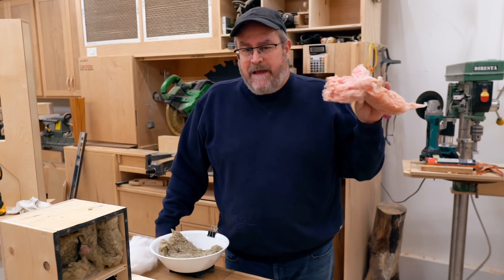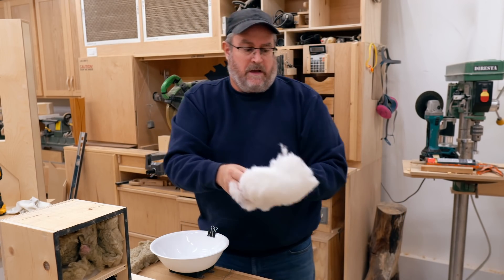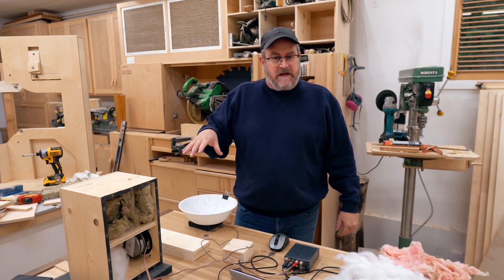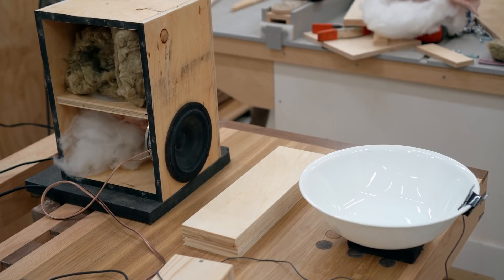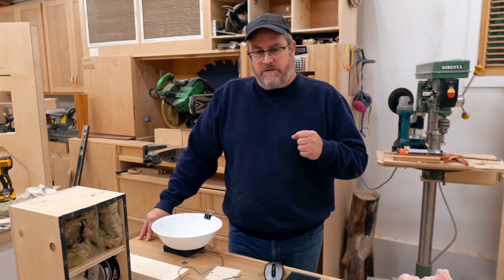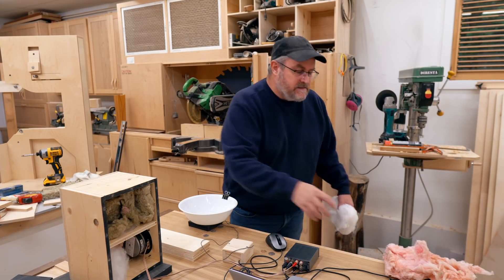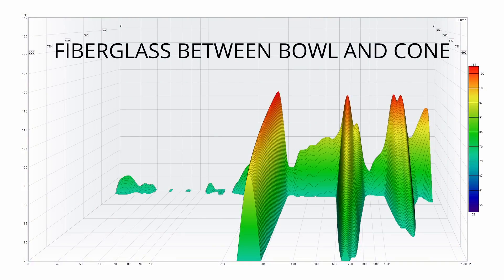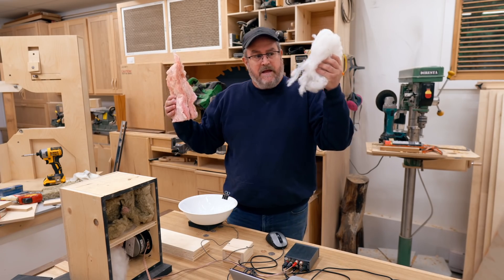Testing Speaker Stuffing Materials... Again!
I thought this would be a more direct test to demonstrate what these damping materials do inside a speaker box. It shows the effect the stuffing has on the sound waves coming from the speaker before they hit the bowl and make that vibrate, and it also shows how effective it is at shortening the "ring time" of the bowl itself.
And of course the sound can and will go around the stuffing on its way to the bowl, but I thought this would give a relatively good approximation of the damping power of the sound waves by the damping material only.
Some will say that a bowl isn't a speaker box, but they are not at all dissimilar. The box will "ring" in the same way, just at a different frequency and amplitude depending upon the stiffness and self-damping properties of the wood used to construct the box. The bowl just gives a more dramatic demonstration.
It's worth pointing out that these tests that I'm doing are not to give this problem more weight than it it deserves. In most regards, box vibration and the sound that comes from it isn't a problem at all, since it will be so far below the speaker output that you won't be able to detect it. It's only when (in my opinion and experience) the panels get to be very large and unbraced and undamped that they can put out enough sound energy to be heard.
When building speakers there's ALWAYS a tradeoff. And in my opinion the best approach is to concentrate on the factors that will make the most difference first, and not get bogged down fretting over box material or stuffing / damping. These factors are very low in the overall design as far as ultimate sound quality is concerned. Knowing this will better equip you to make the important tradeoffs to get the results you are looking for.